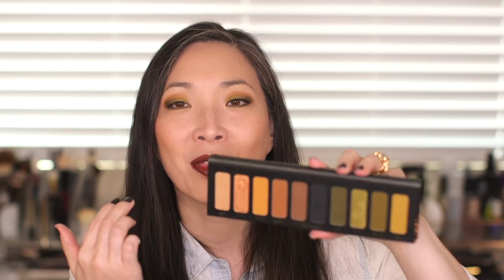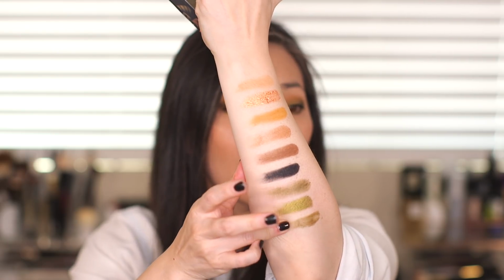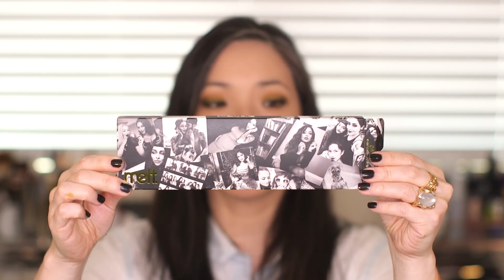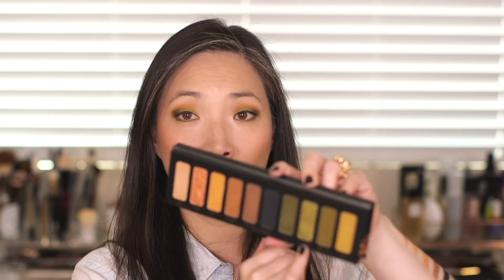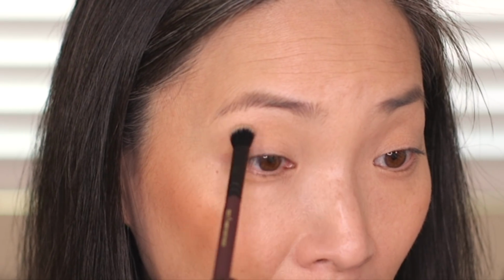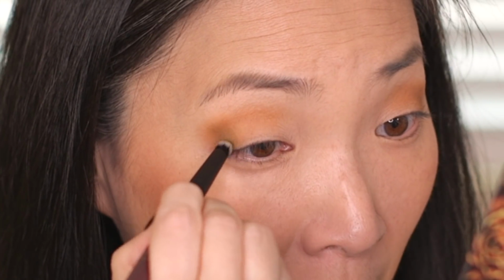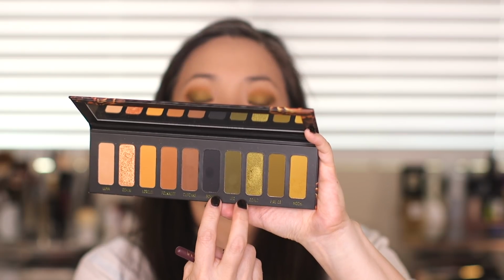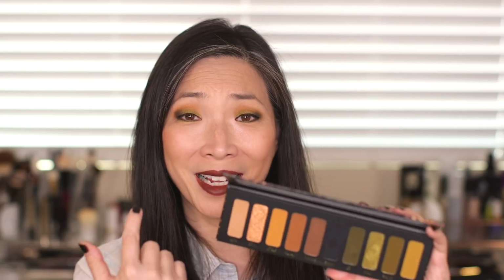MELT COSMETICS - Gemini Palette Review, Demo & Swatches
Thanks so much for tuning into my MELT COSMETICS - Gemini Palette Review, Demo & Swatches video! I hope you enjoy it, and don't forget to reference the timestamps below if you want to skip around! xoxo

Gemini Palette $58
Timestamps:
2:48 - Swatches
4:39 - General Info / Review
7:22 - Application Tips
10:18 - Demo

Other products I'm wearing:
La Mer Soft Fluid Foundation $110
Cle de Peau Concealer SPF 25 $70
Chanel Natural Finish Loose Powder $52
Hourglass Arch Brow Sculpting Pencil $34
Hourglass Ambient Strobe Lighting Blush in Brilliant Nude $38
Guerlain Terracotta Light Powder in Clair Dore $53
Cle de Peau Intensifying Liquid Eyeliner $55
Pat McGrath MatteTrance Lipstick in Divine Brown $38
Chanel Nail Color in Celebrity $28

Facts about me, for reference:
Age: 44
Skin Type: Dry/Sensitive - eczema prone, but occasionally combo
Skin Tone: Neutral (warmer in the t-zone; cooler on the cheeks)